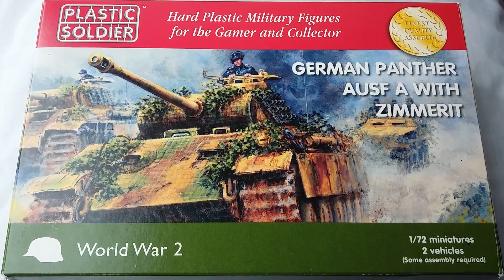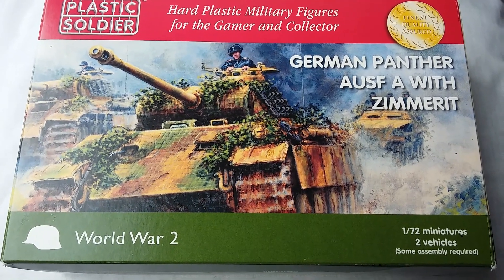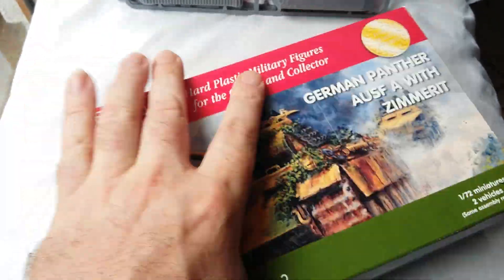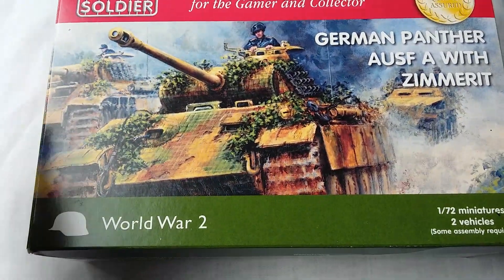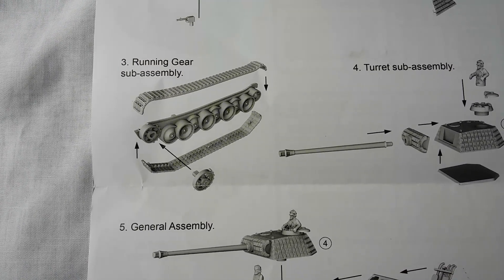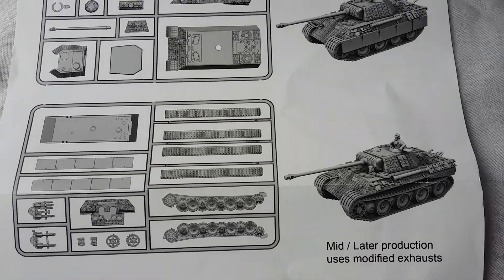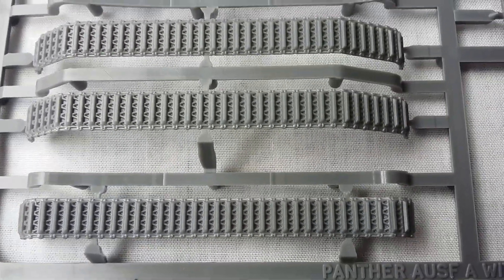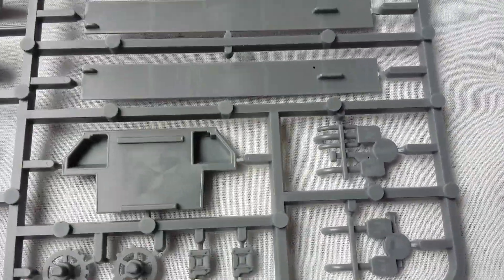Plastic Soldier Company Panther 1/72 Scale Model Kit Review